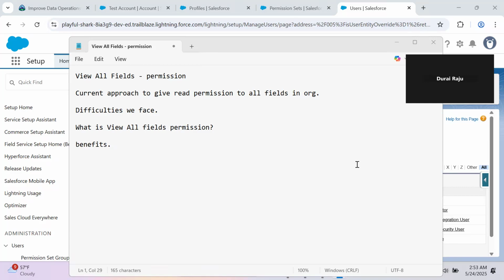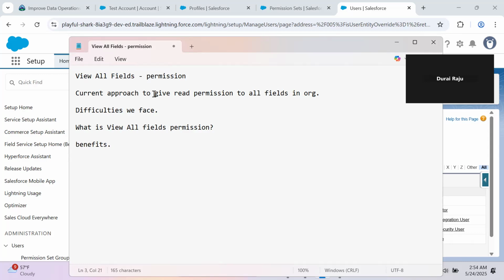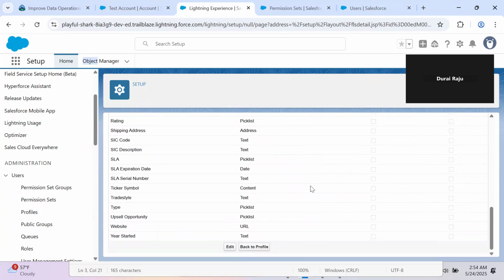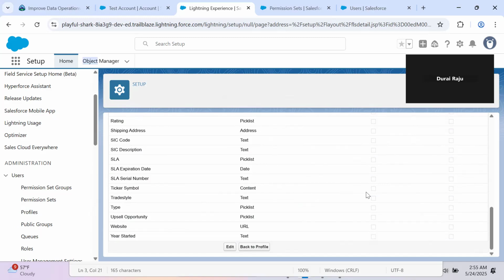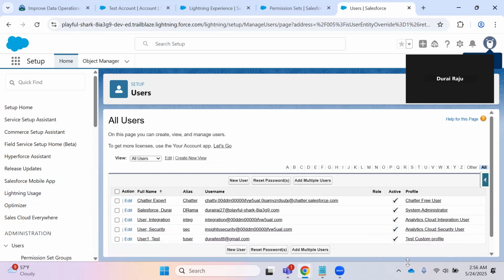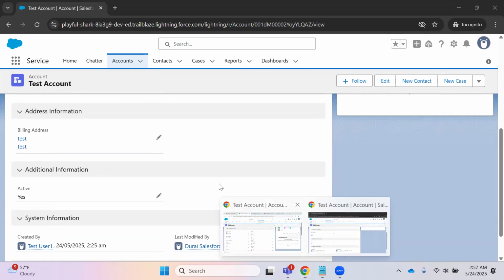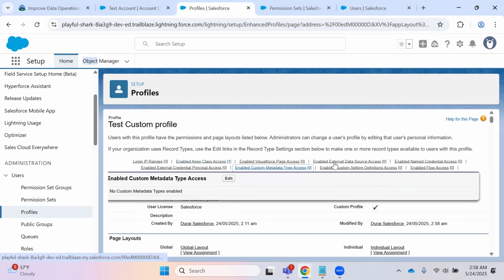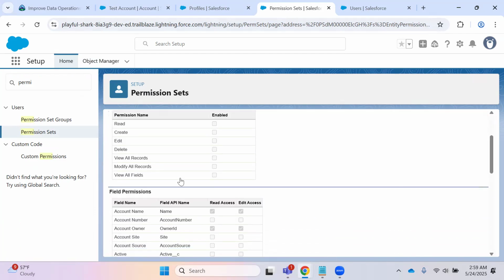What is view all fields permission in Salesforce and how to use it?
This video explains about the newly introduced view all fields permission and how it can be used for all the system and integration profiles to grant field access.